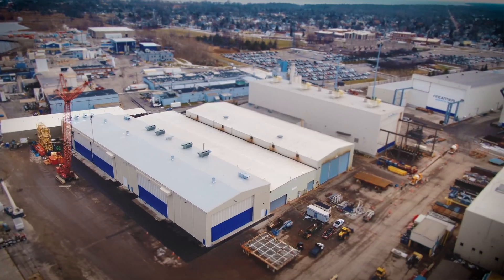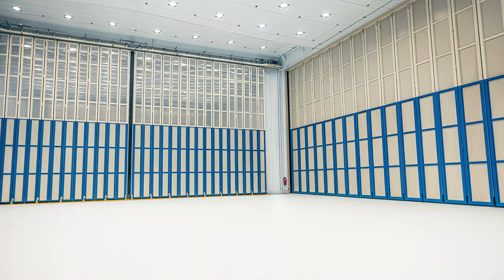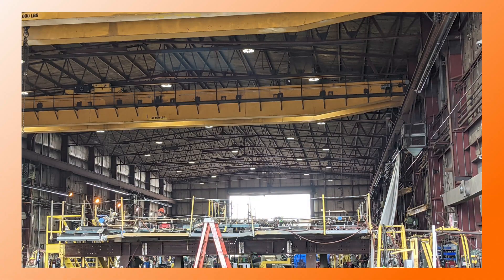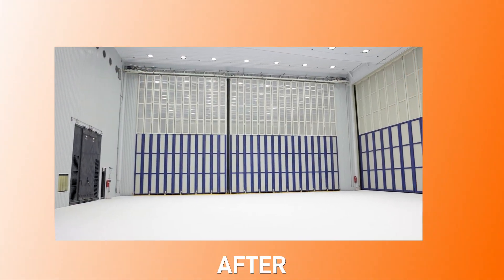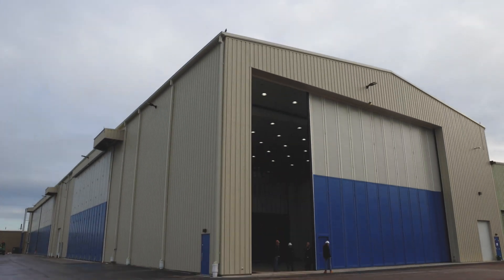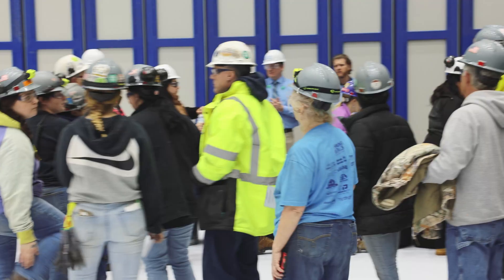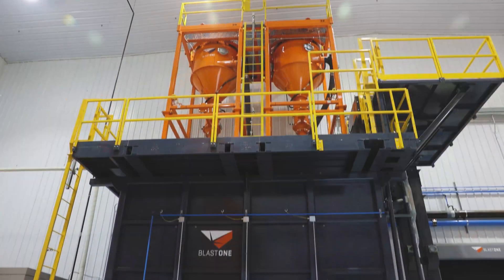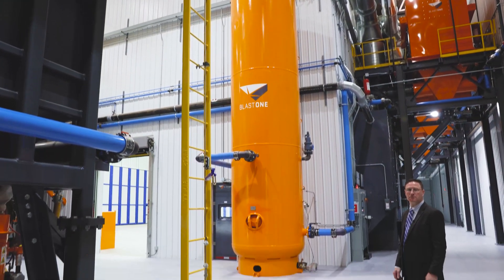Fincantieri Marinette Marine's NEW Shipyard Blast & Paint Facility by BlastOne! (Faster Delivery)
Fincantieri Marine Speeds Up (25% Cost Saving!) with BlastOne's New Blast & Paint Facility. See the 25,000 sq ft climate-controlled marvel featuring optimized space, unmatched output, & advanced safety features.

Constellation-Class Frigates Ready Faster! BlastOne delivers a state-of-the-art facility for FMM (Fincantieri Marinette Marine) to meet US Navy's demands.